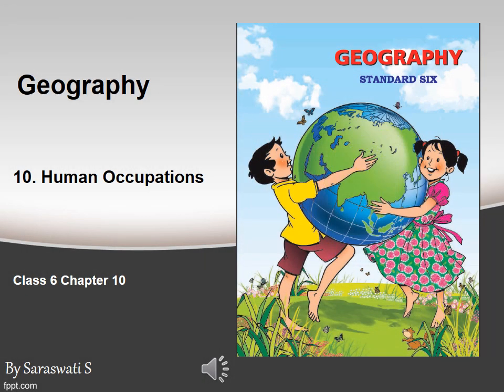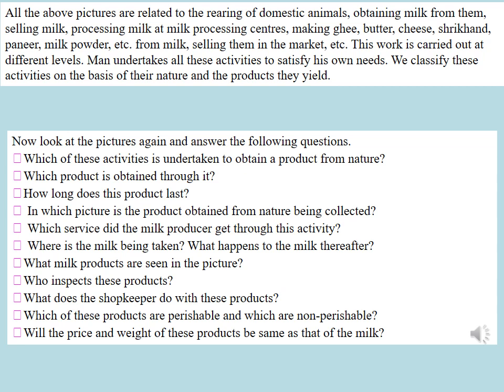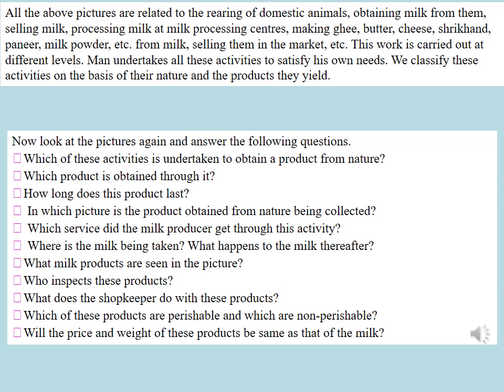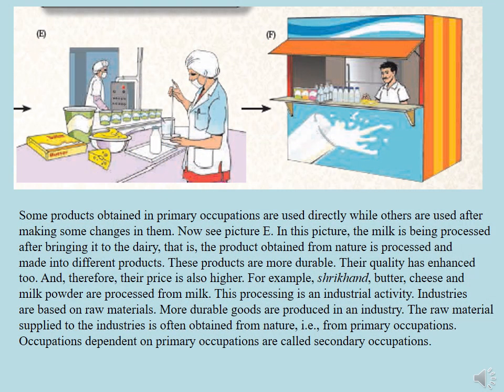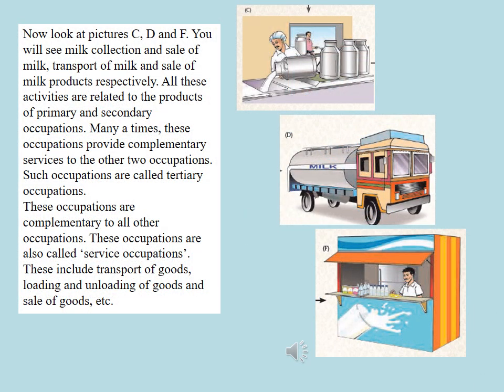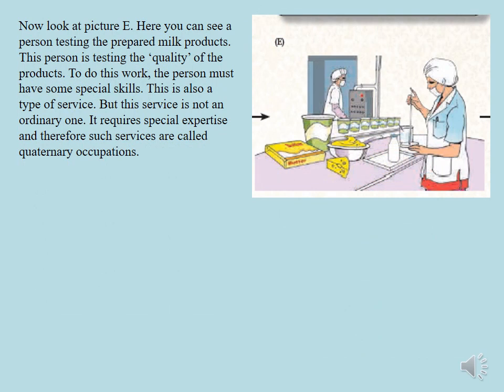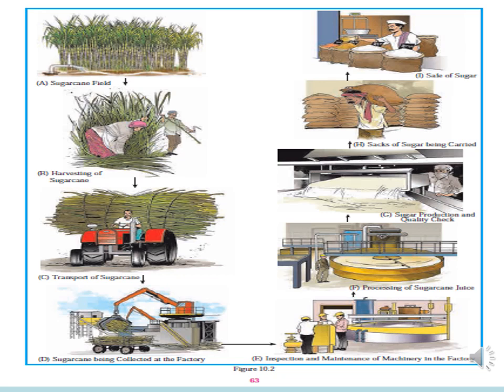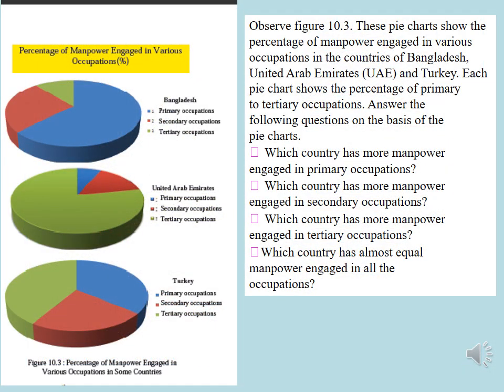STD 6 SUB GEOGRAPHY CHAPTER 10 BY MRS SARASWATI IYER